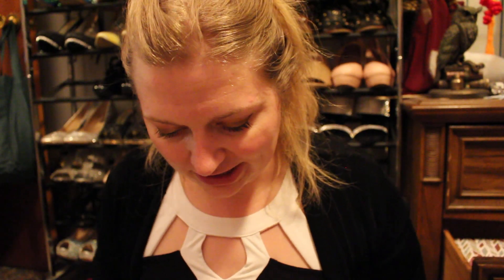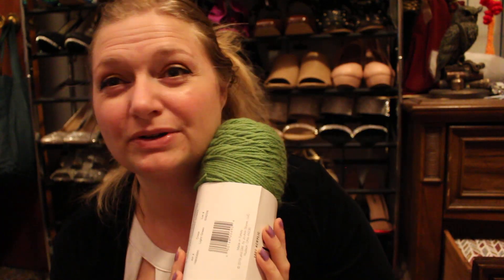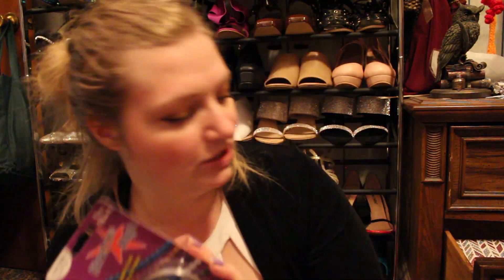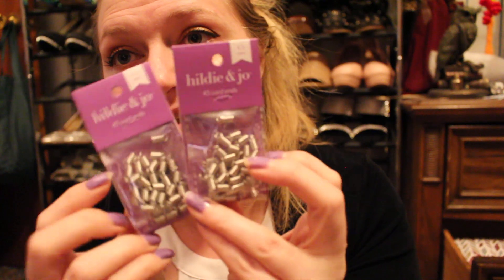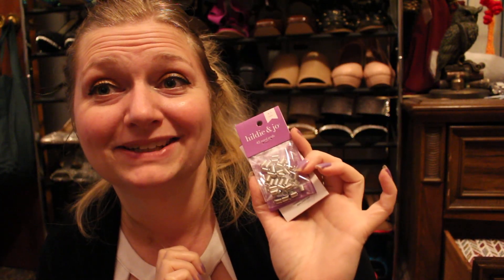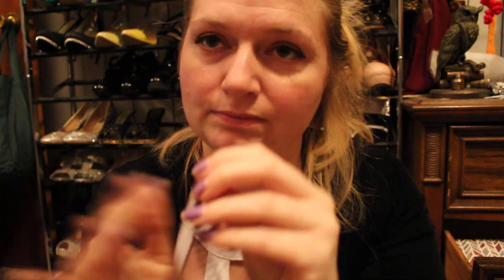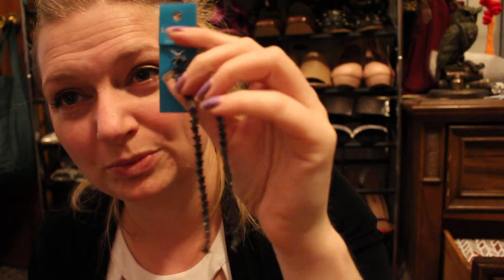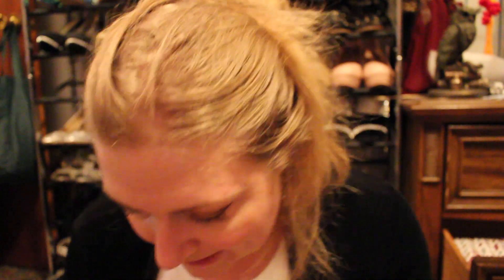Walmart and TJ Maxx Haul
Hello Friends !  i hope you are doing well and are enjoying the videos!!!
I needed some springy nail polish so l went out and picked up some pretty ones.  I hope you enjoy!

Please keep comments respectful